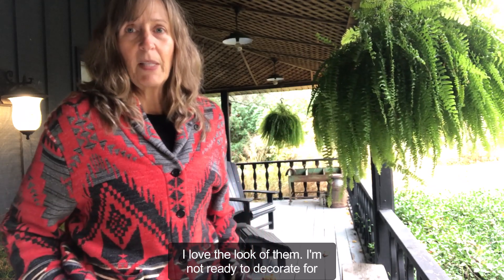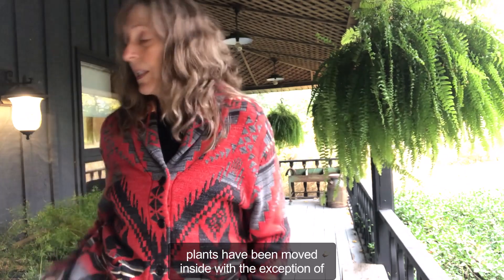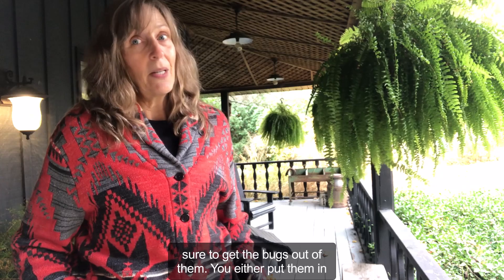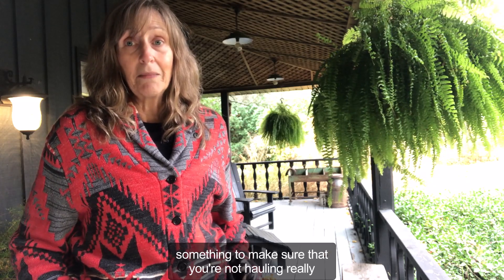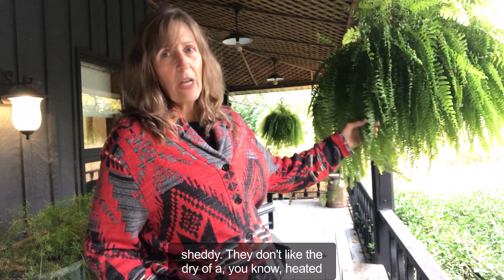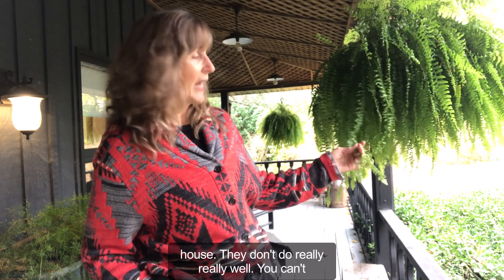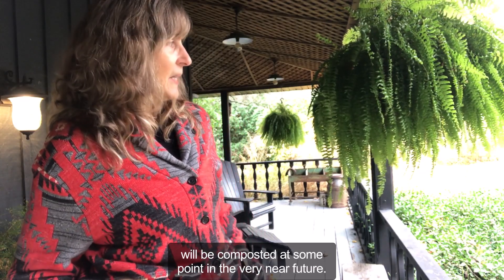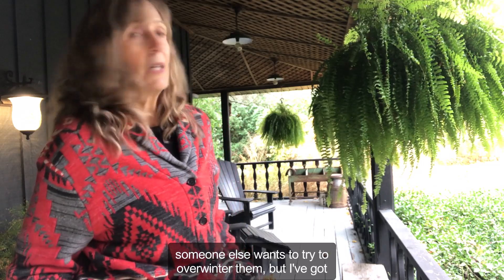Caring for Ferns Over Winter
Still no frost in the middle of November. Here's some tips on how to care for ferns over Winter.